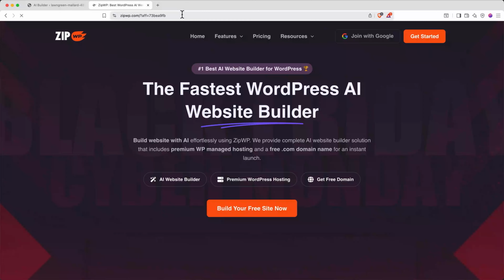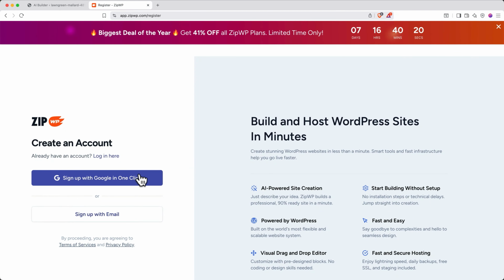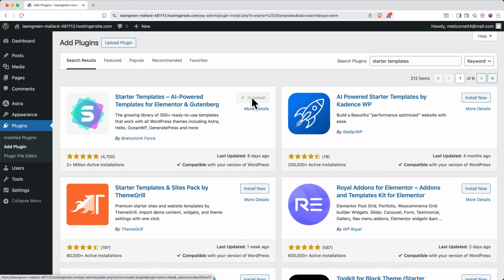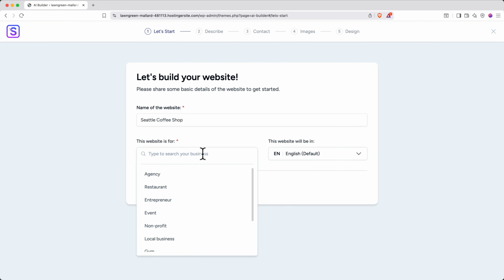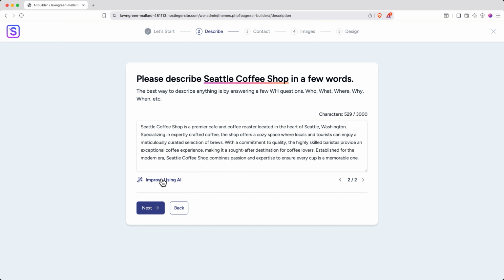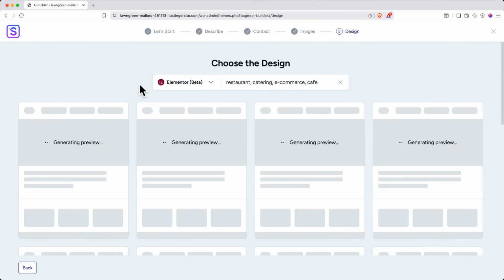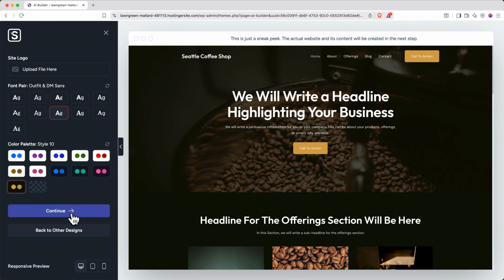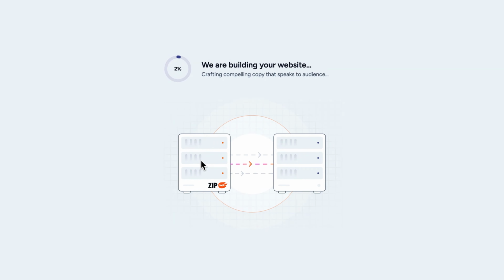How to Build a WordPress Website Using ZipWP AI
Learn to use ZipWP to auto-generate a professional WordPress site. This guide covers installing Starter Templates, refining AI prompts, selecting Elementor layouts, and building a complete website with copy and images in minutes.